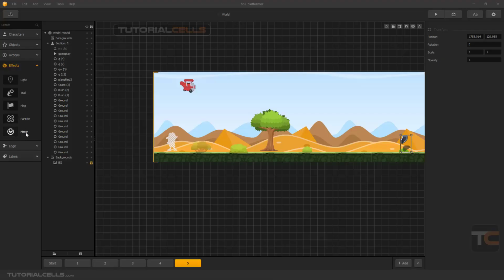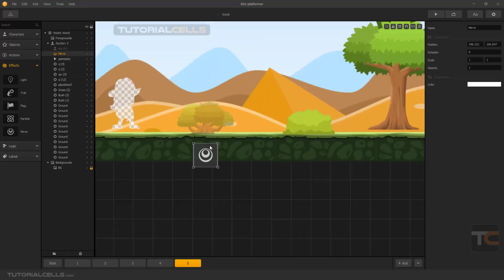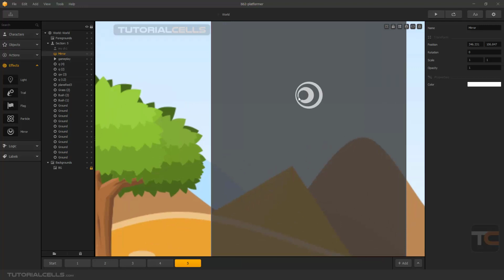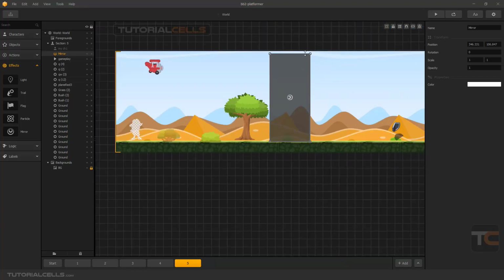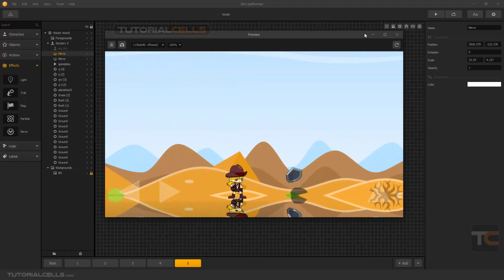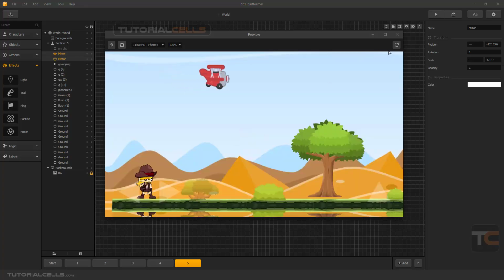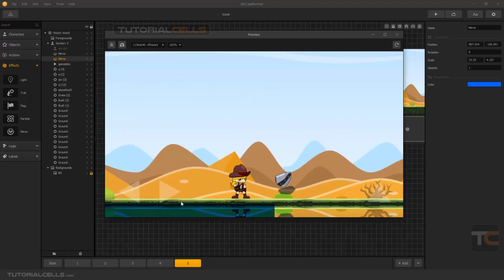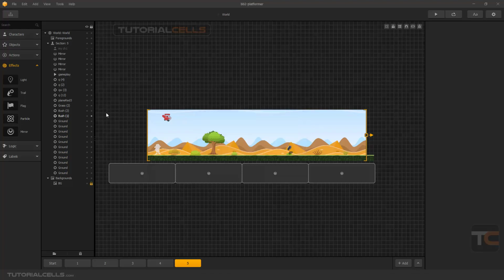0026. mirror effect in buildbox 2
In this lesson we want to explain the mirror effect. This command symmetrically mirrors your side and adds water wave mode. This command is used to create a lake or sea in parts of the game.